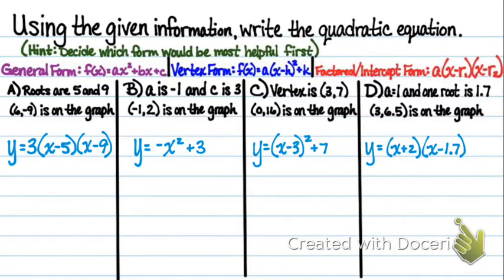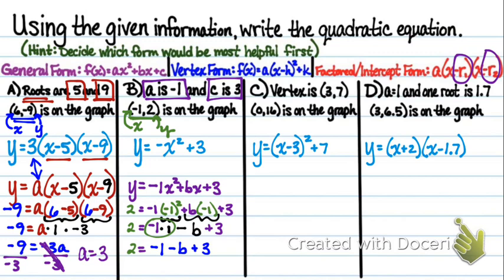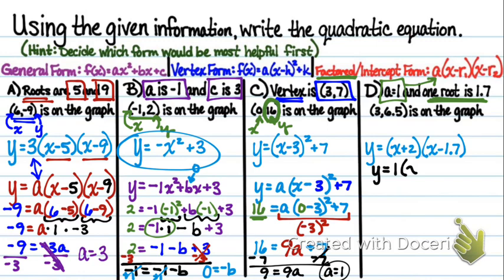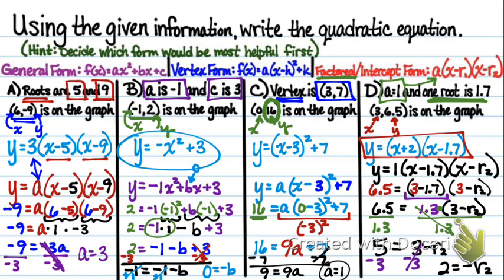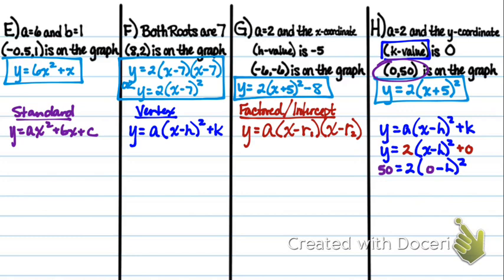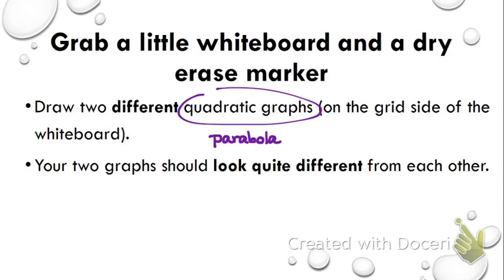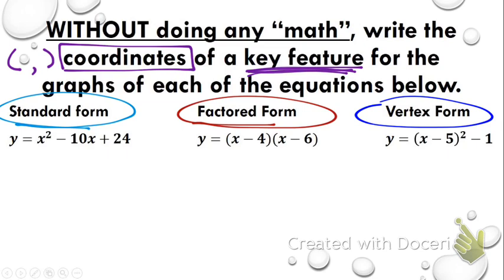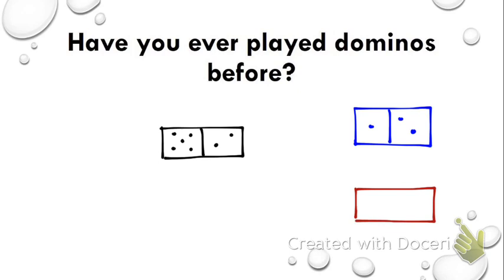PRIME Math Wednesday 3-9 Representing Quadratic Functions Graphically (Unit 6 FAL)